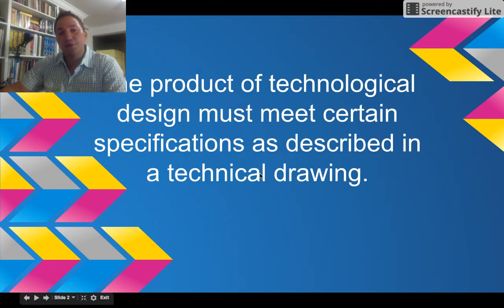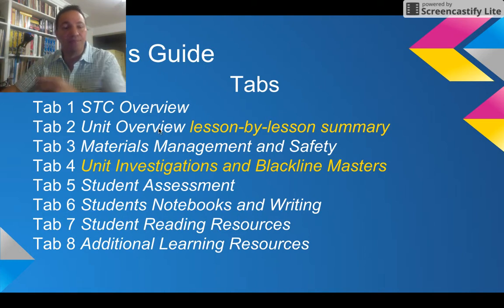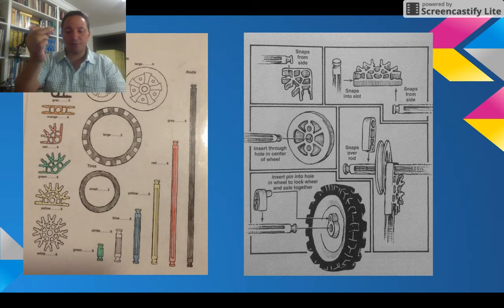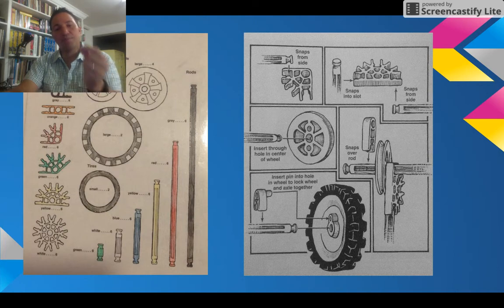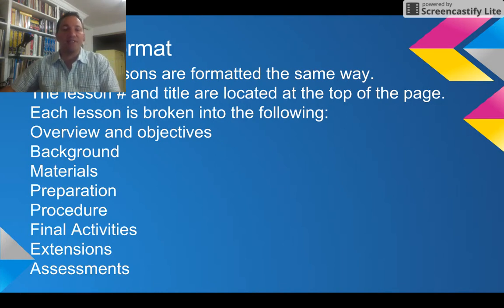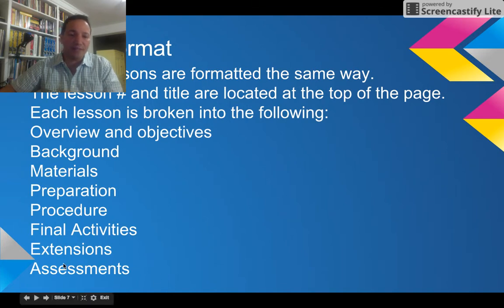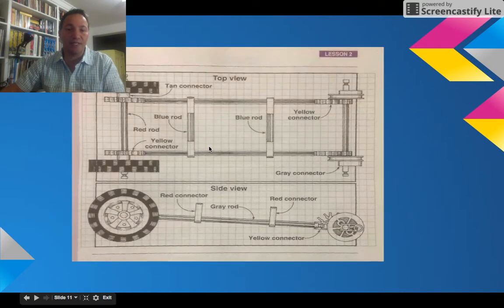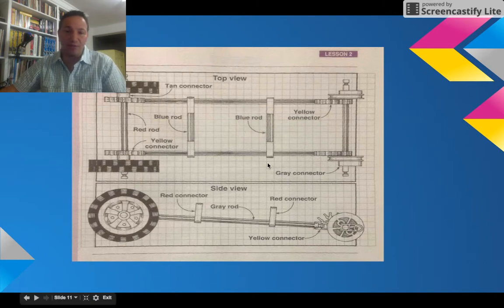4th Gr: Motion and Design Lessons 1&2